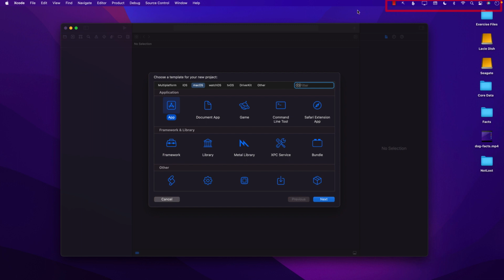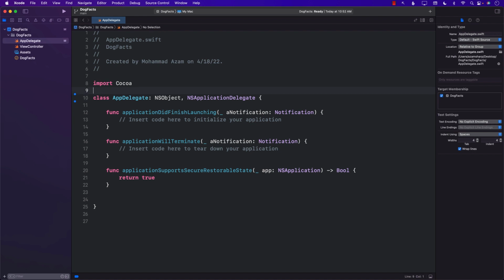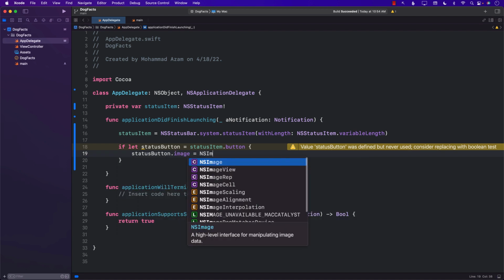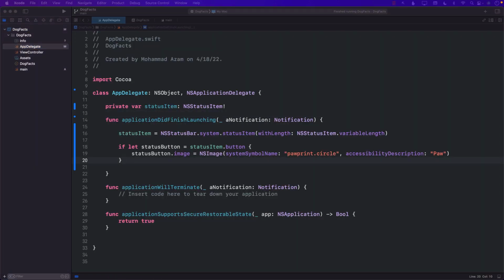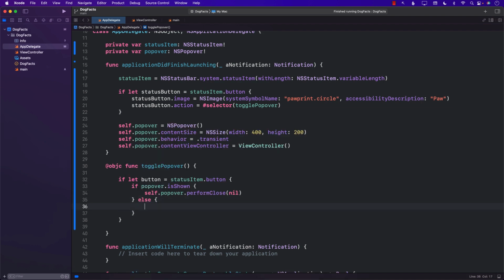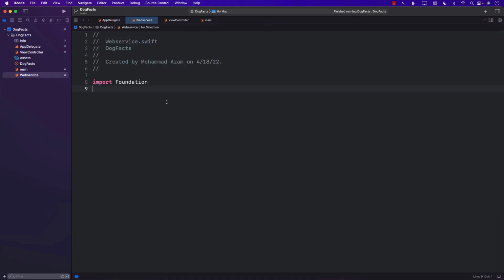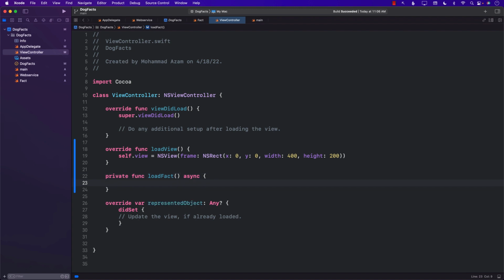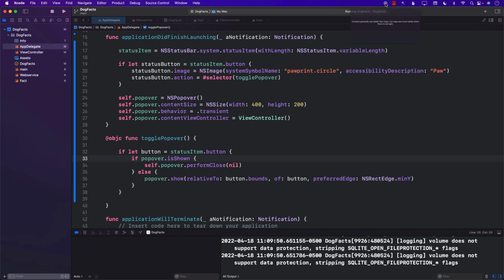Creating Menu Bar App in macOS Using AppKit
In this video, Mohammad Azam will demonstrate how to create a macOS Menu Bar using AppKit.

Get courses from Big Mountain Studio:

1. Combine Mastery in SwiftUI

2. SwiftUI Animations

3. SwiftUI Views Mastery

4. Visual Swift Memory Mastery

5. Working with Data in SwiftUI

6. SwiftUI in UIKit Weekened Kickstarter